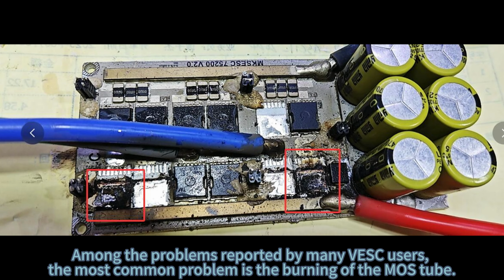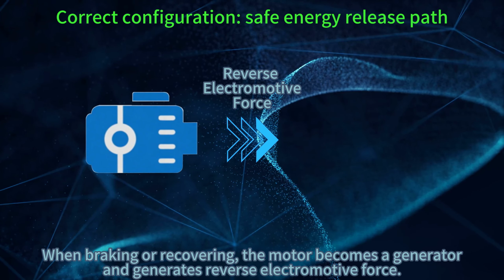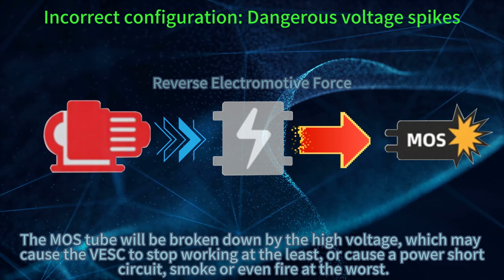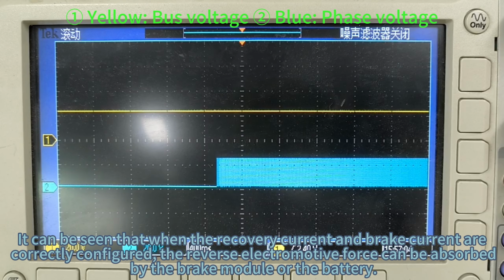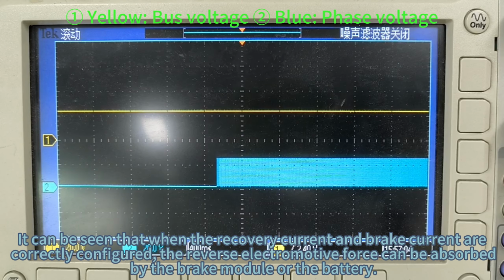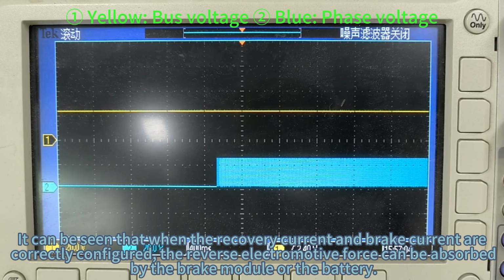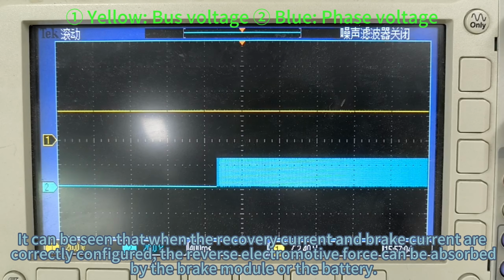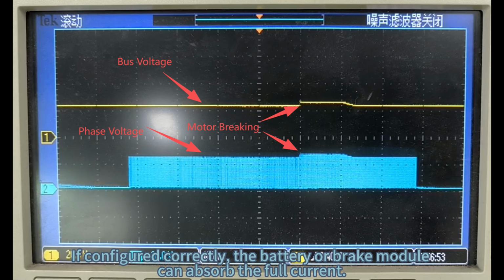VESC Brake and Recovery Current Configuration Guide and Warnings